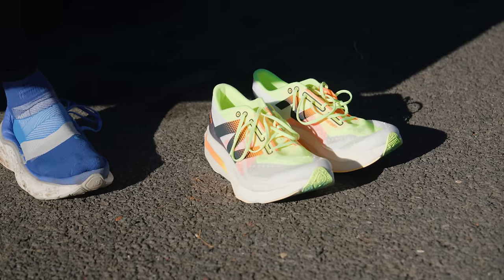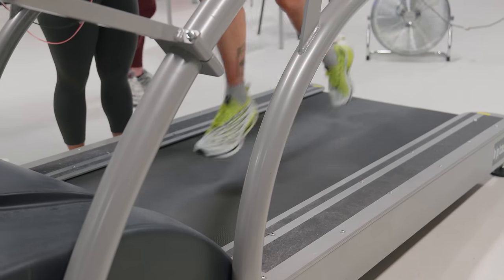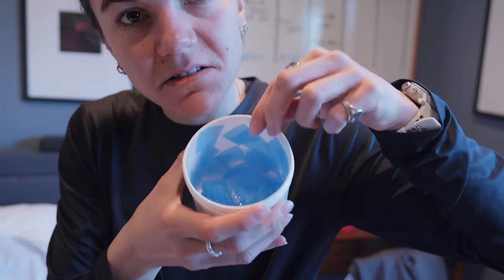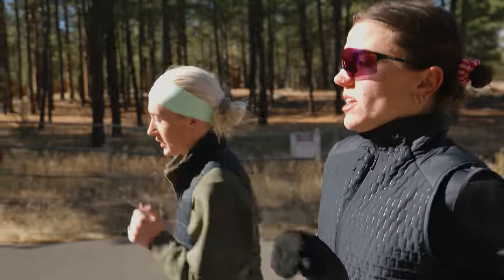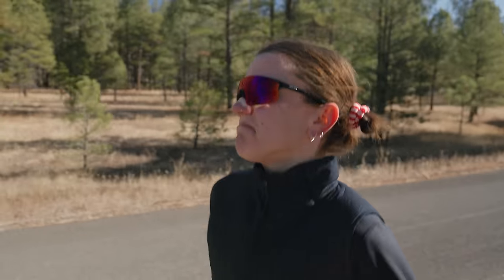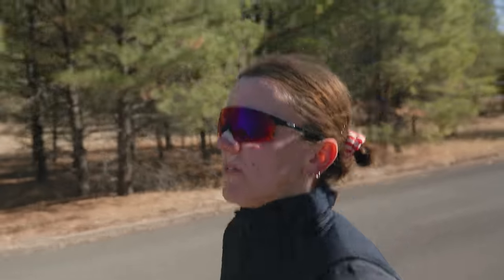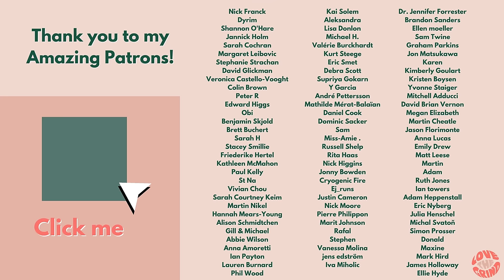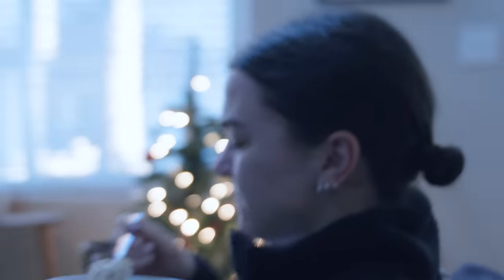My Last Killer Workout Before Houston Marathon - Am I Out of Time?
The business end of this marathon training block has come and gone.. now the taper approaches and the race is NEXT WEEK! Come along for my final key workout before the Houston Marathon… will it give me the confidence boost that I’m ready to run fast? Or will it leave me wanting more time to train?

Head over to my Instagram @philybowden for more daily updates and training insights!

To support my running career, the channel and creation of these videos - Check out my Patreon that's linked below, with different levels of support on offer and you can gain access to extra exclusive content!

Philly’s Favourite - Here are a few things I use everyday that I love:

My daily trainer
My trail shoes
My race day shoes
My carbon training shoes

My favourite casual shoe rotation:
The New Balance 530
The New Balance 610v1

My Fuel: Link coming soon

My Sunglasses

Half-zip fleece
Favourite sports bra
My favourite tights
My favourite shorts

The coral t-shirt

Need any videos edited?! Daniel (My boyfriend and the editor of my videos) has got you covered!